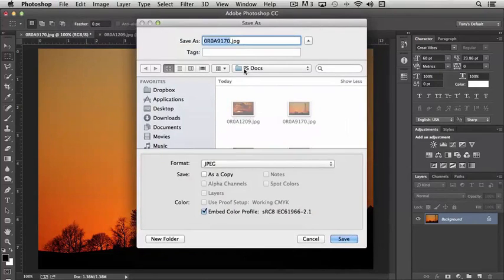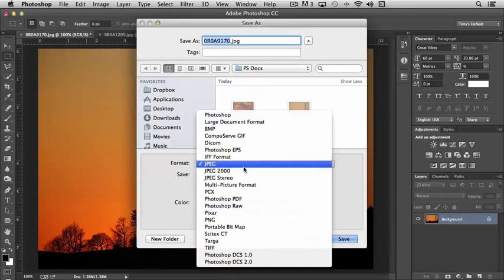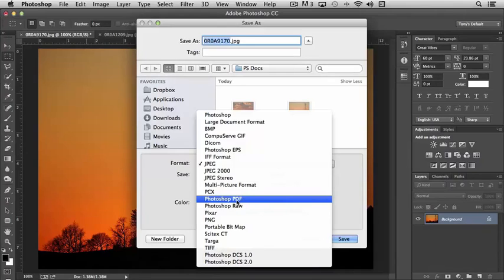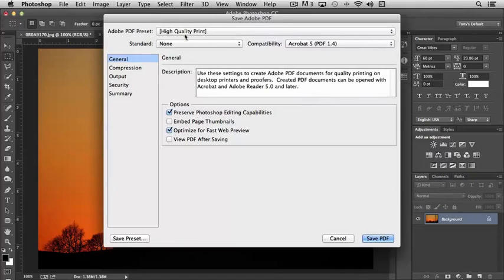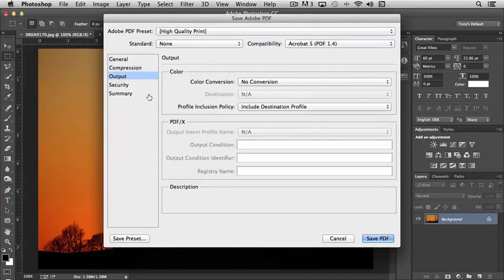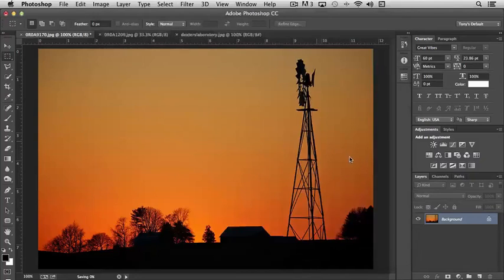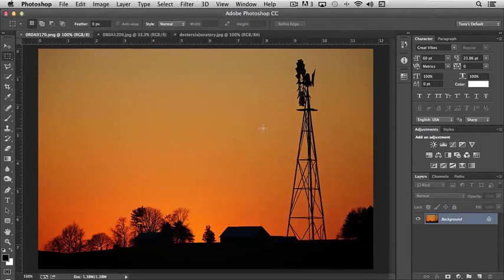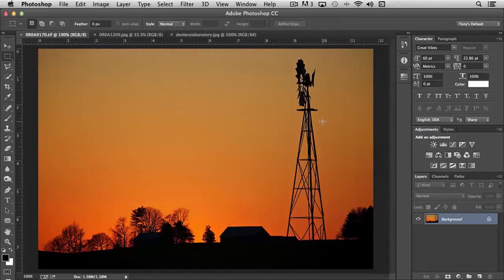Adobe Photoshop tutorial Choosing a file format and saving files